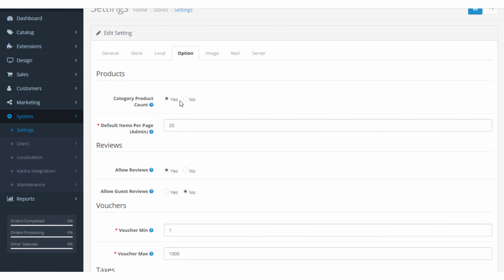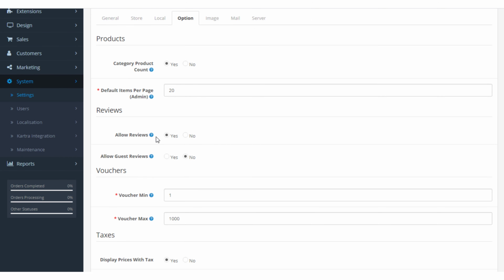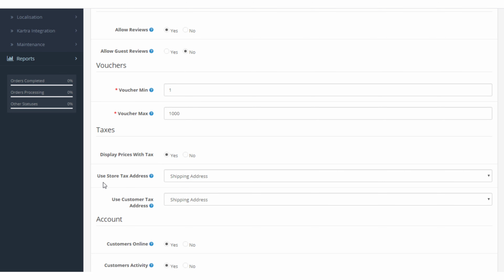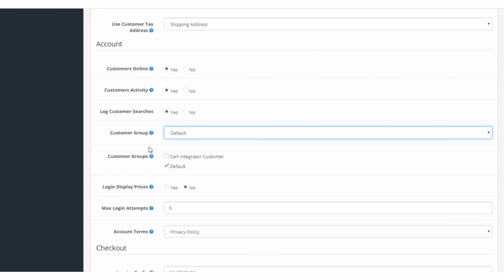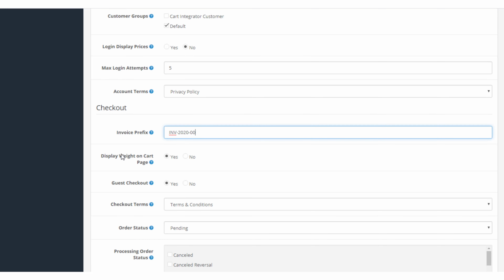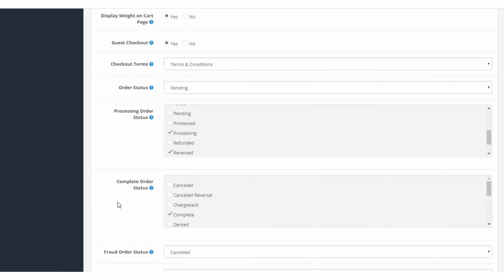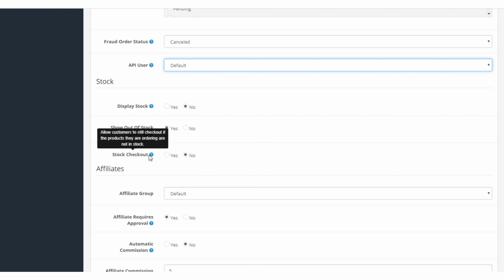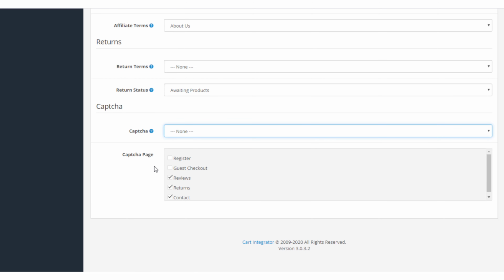Kartra GO E Commerce Store Settings - Option. Cart Integrator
In this video we look at the Kartra GO E-Commerce Store Settings for the Option Screen and the various options available. Included in your Kartra GO E-Commerce Store is the Kartra Connect Marketing Integration.

About Me..